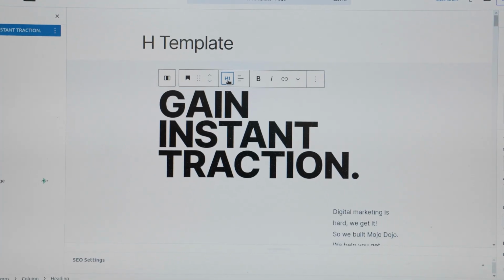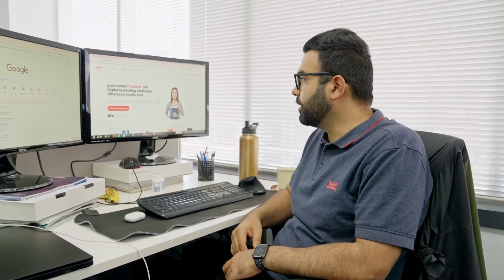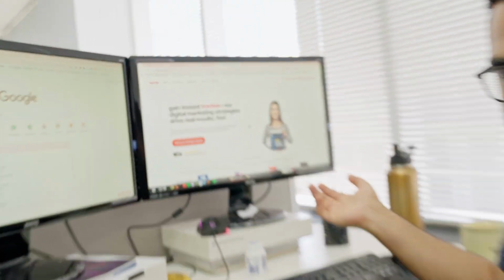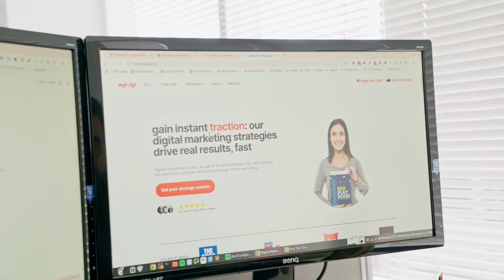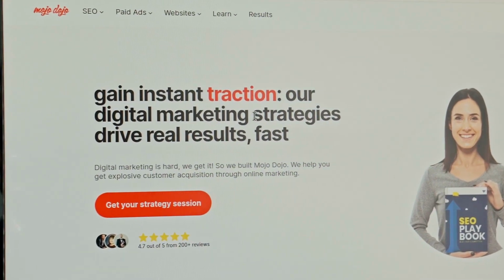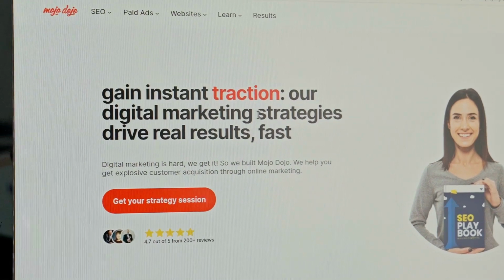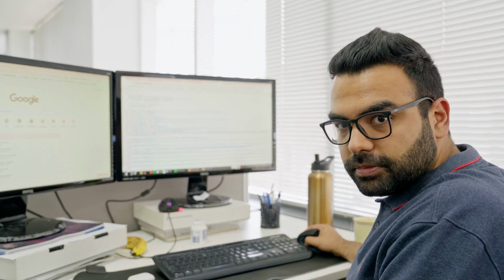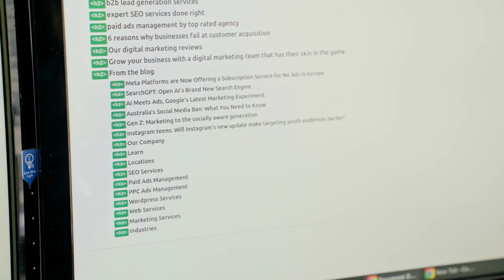What is Document Outline?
Creating a strong document outline for your website can significantly boost your Google rankings—yes, it really makes a difference!

In this video, we cover:

What is a Document Outline?
Why is it Important for SEO?
Tips and Tricks for Crafting the Perfect Document Outline Strategy
Common Website Mistakes to Avoid
Fun Segment: Best and Worst Christmas Gifts